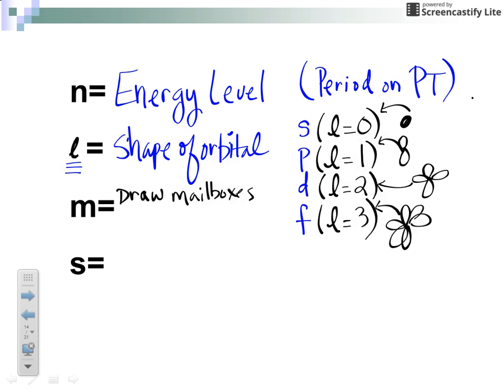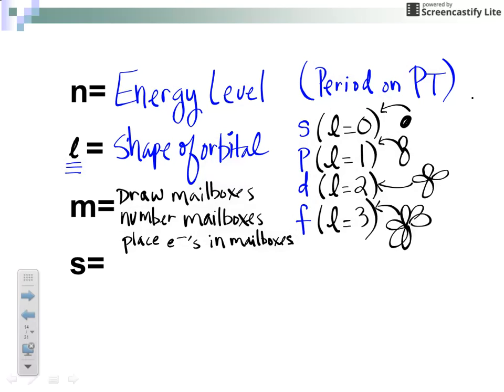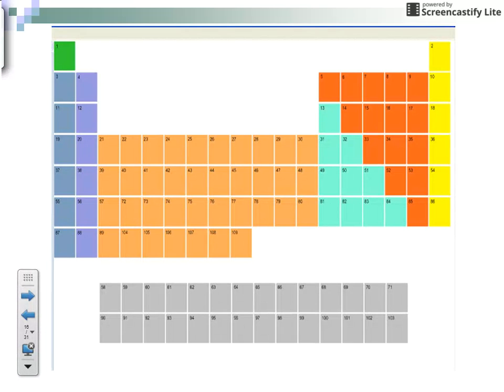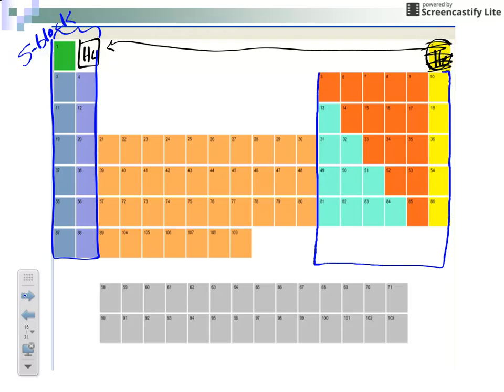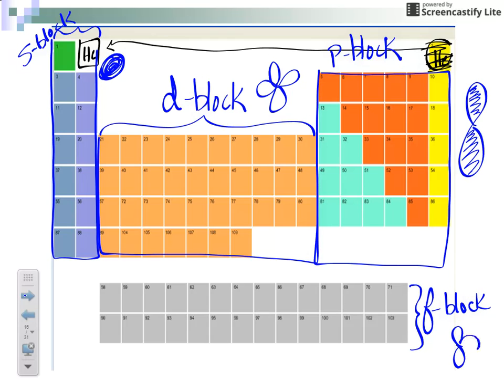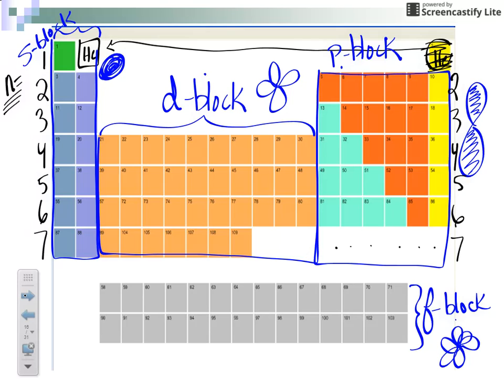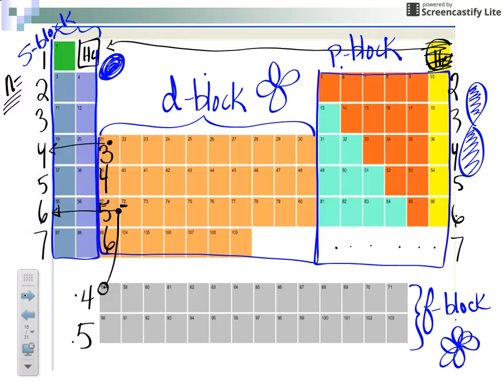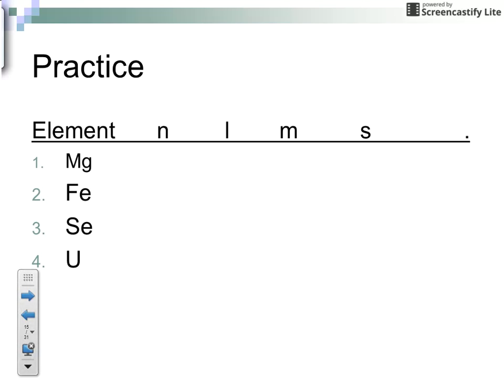Quantum numbers part 4